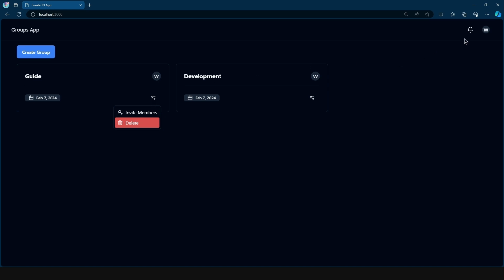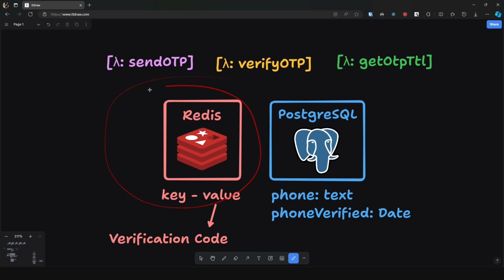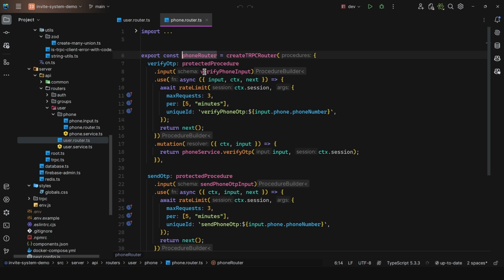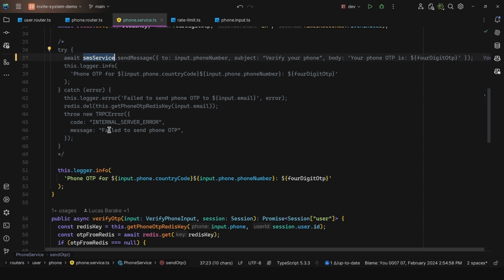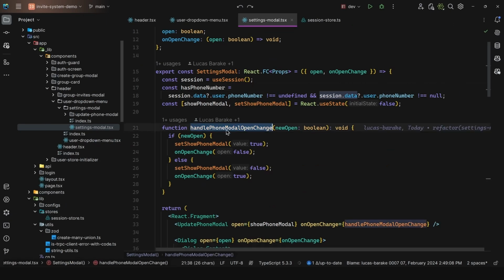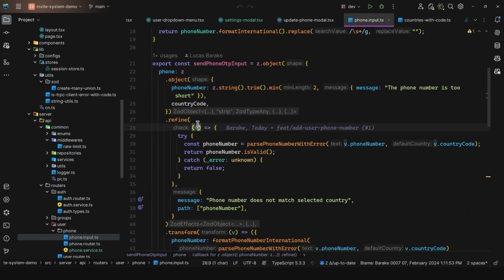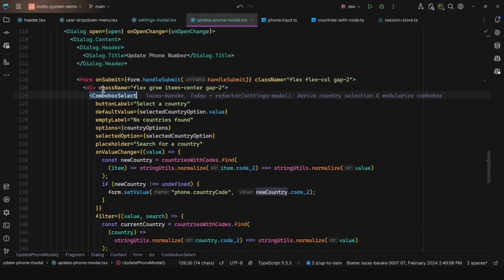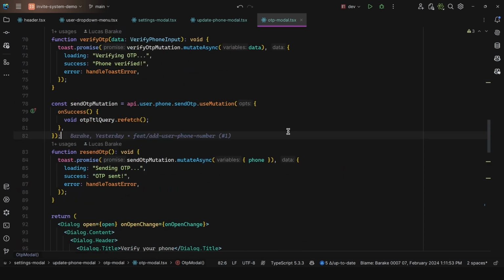Phone Auth and Validation with React & Node.js: OTP, Custom Input Component & Next.js Integration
00:00 Demo for Adding/Changing a User's Phone Number
04:11 Security Demo (Preventing Brute-Force Attacks)
06:51 Architecture & Libraries Overview
12:00 Database Schema
12:56 Back-end Routes & Rate Limiting Overview
16:40 Retrieving the OTP Time-to-Live
17:51 Sending & Requesting the Verification Code
20:46 Verifying the Verification Code
24:17 Front-End: Settings Modal
29:56 Validating & Formatting Phone Numbers
36:52 Creating the Phone Input Form (incl. Country Picker)
43:27 OTP Input Component